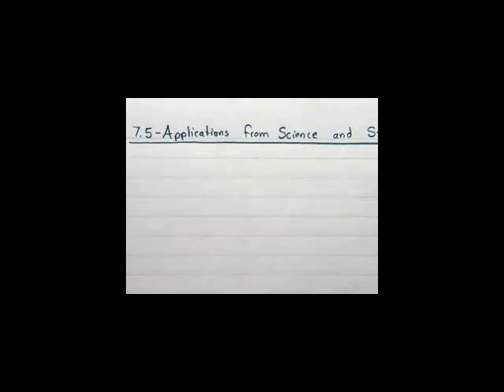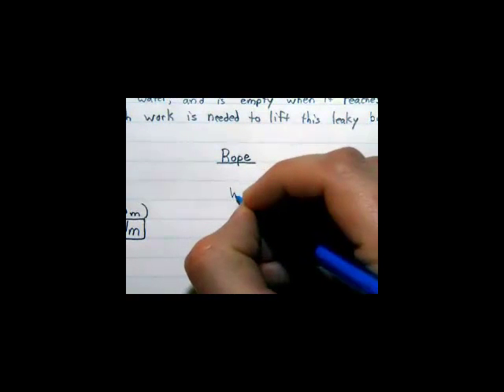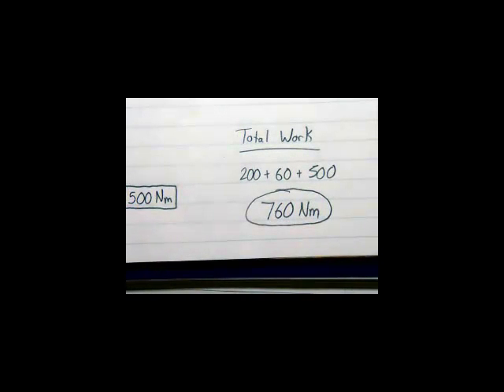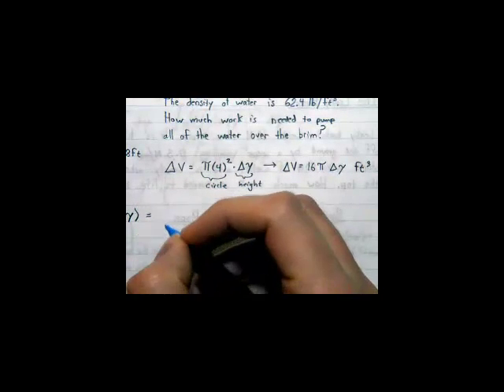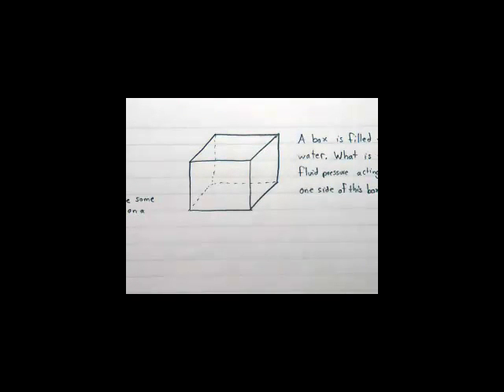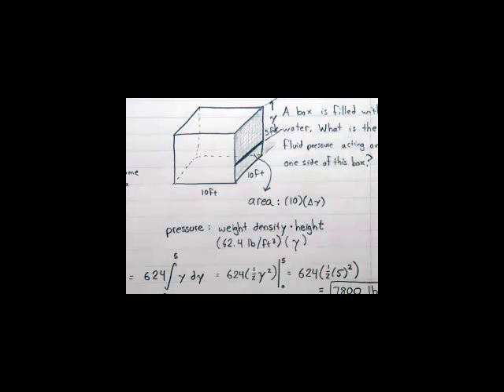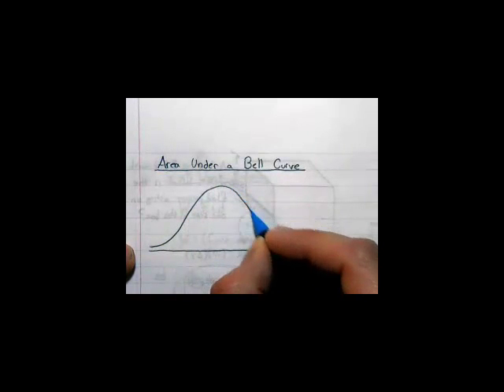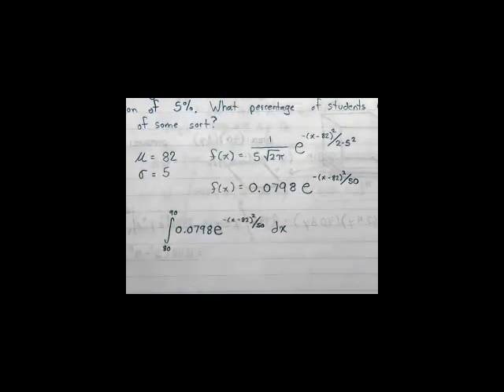Calculus 7.5 - Applications from Science and Statistics